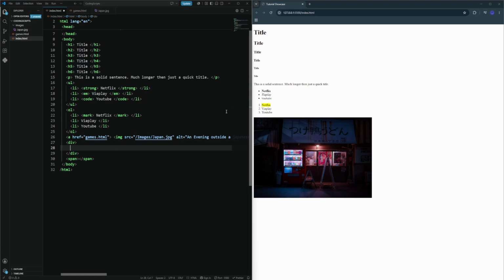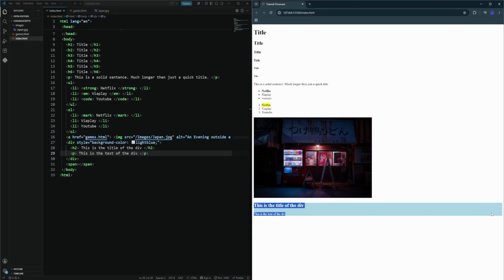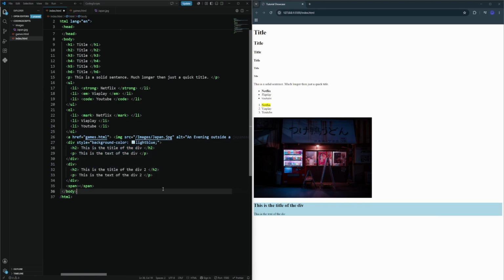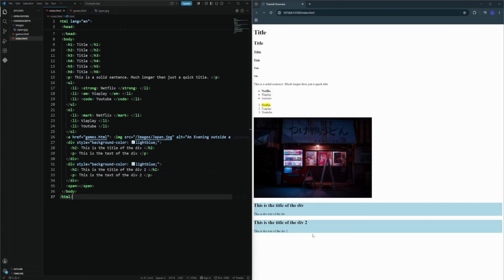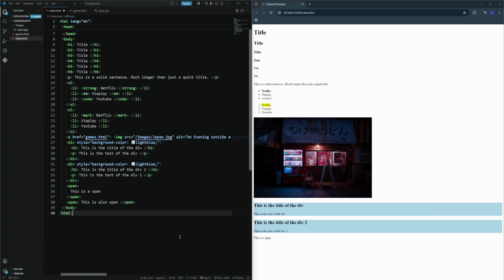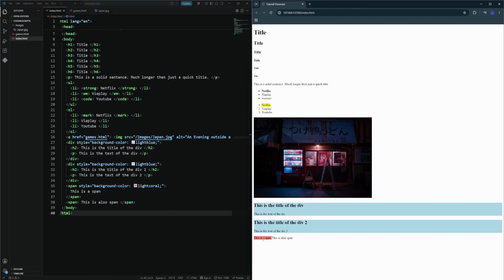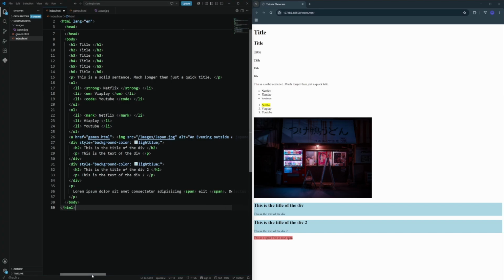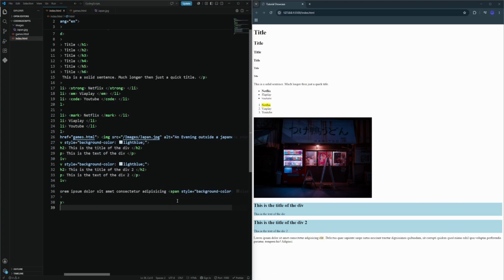HTML #4 - How to Group and Structure Your Webpage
This is the fourth episode of my HTML tutorial guide! In this video, we cover how to start adding structure and grouping objects together. This allows the code to be more readable and easier to edit as one single object.

📌 Timestamps:
00:00 Intro
00:23 Div
02:20 Span
04:05 How to use Span
06:31 Outro